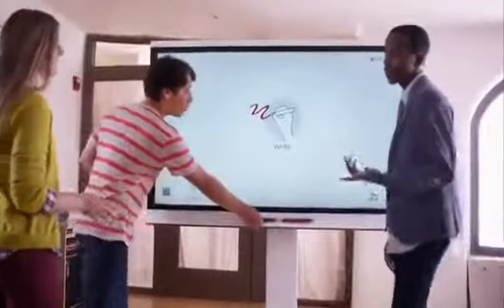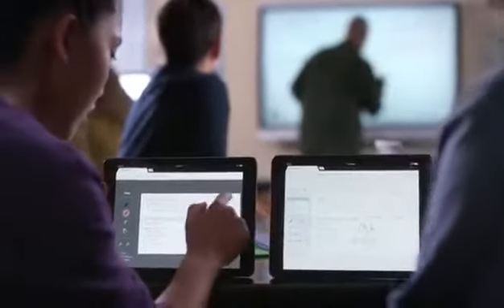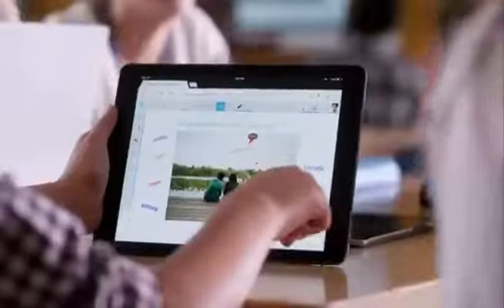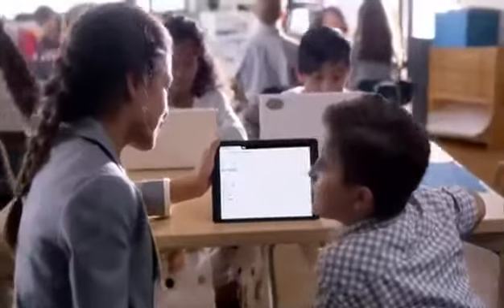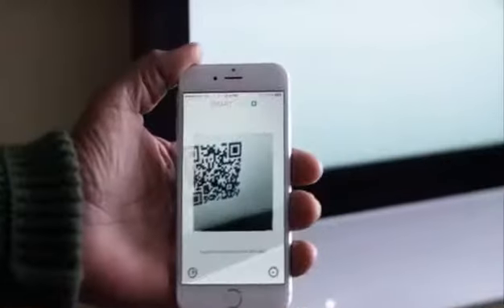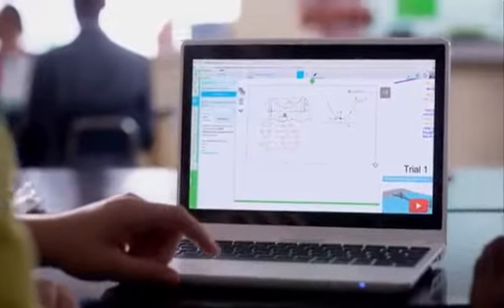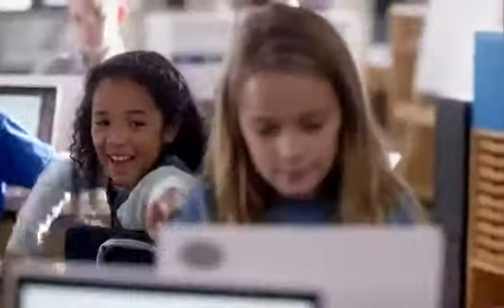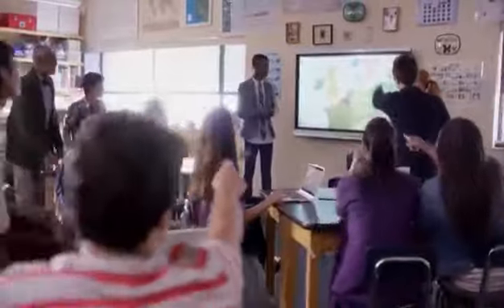SMART BOARD EĞİTİM ÇÖZÜMLERİ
SMART Board MX Serisi Akıllı Tahta
Müşteri Hizmetleri